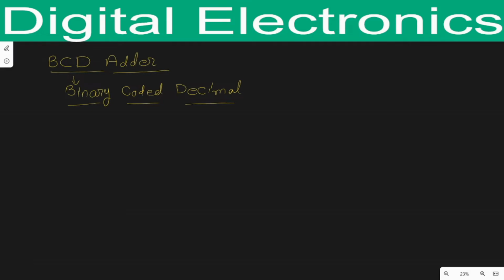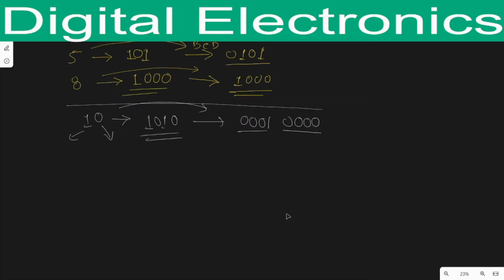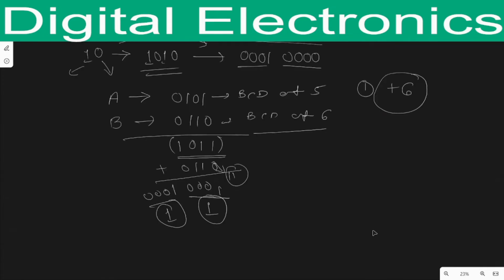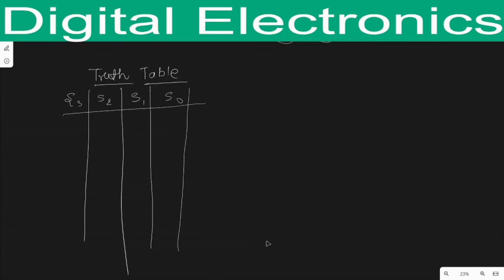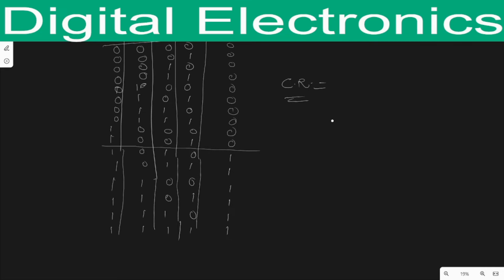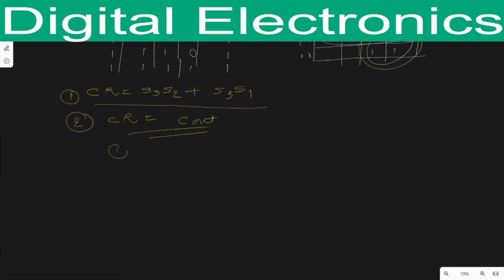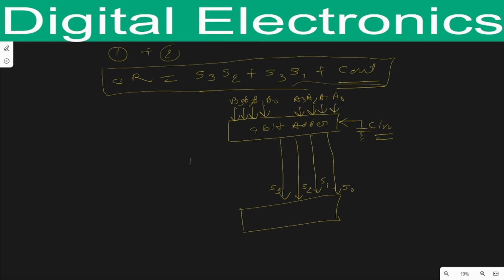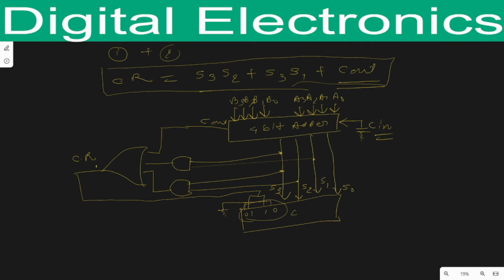Lecture Number 13 ; BCD Adder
BCD Adder